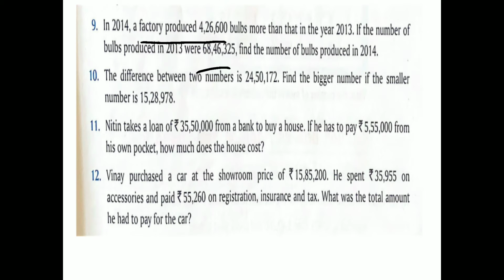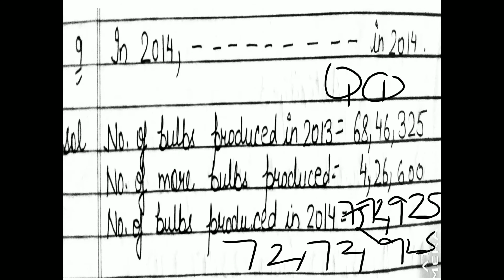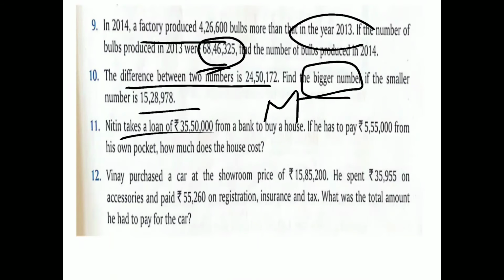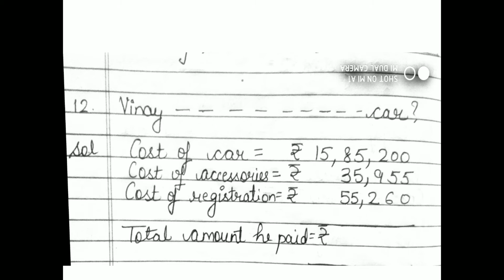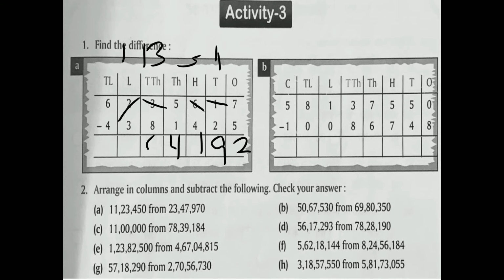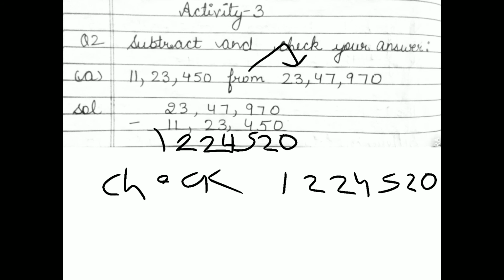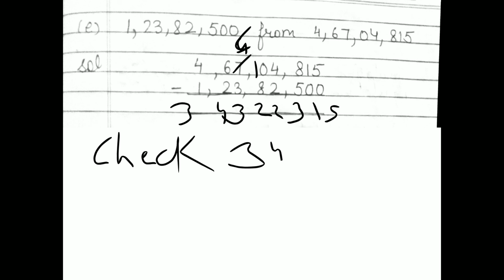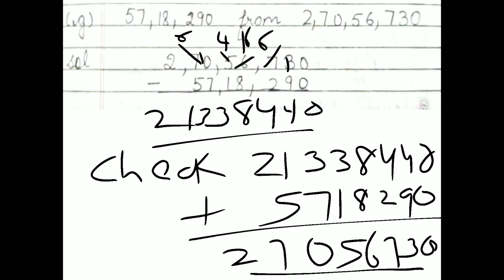Class-5 L-3 Addition and Subtraction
Activity 2 Q9 to Q12 and Activity 3 Q1&2